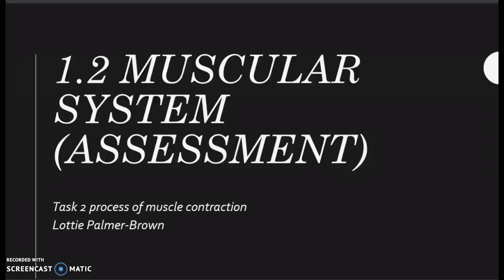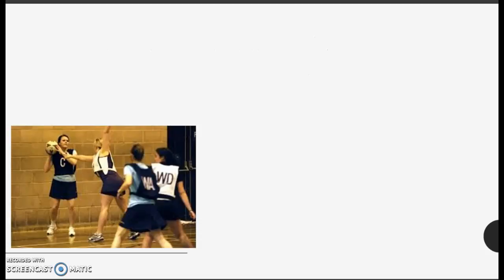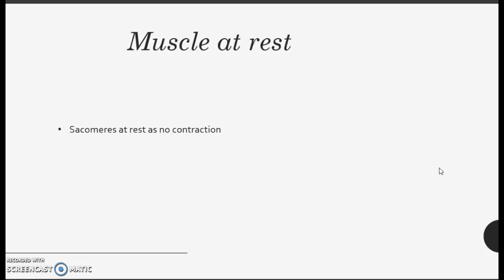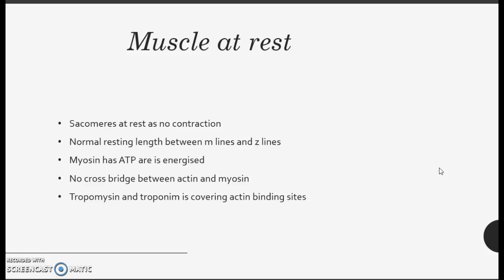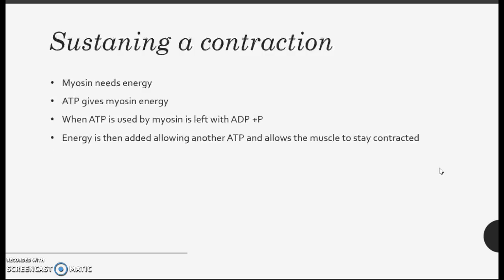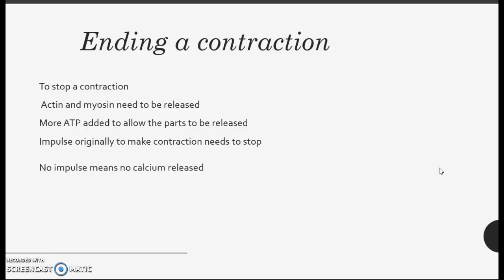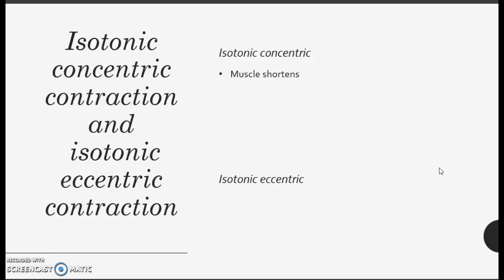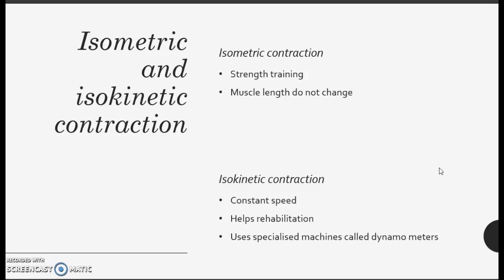1.2 muscular system task 2